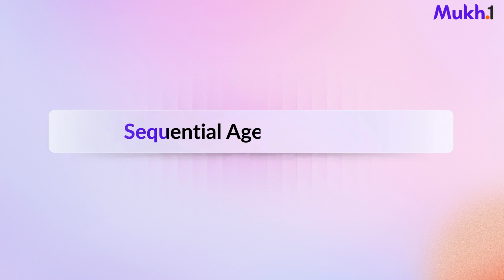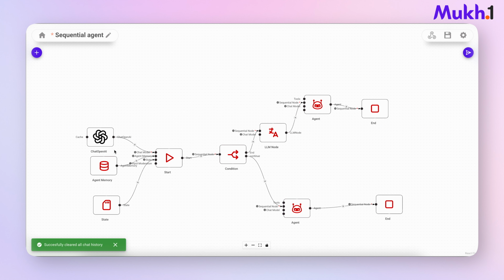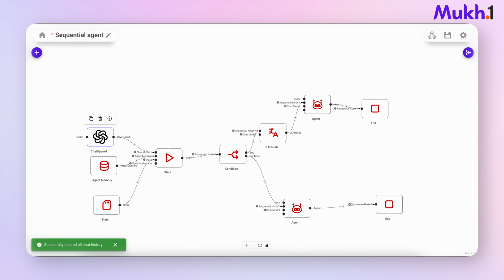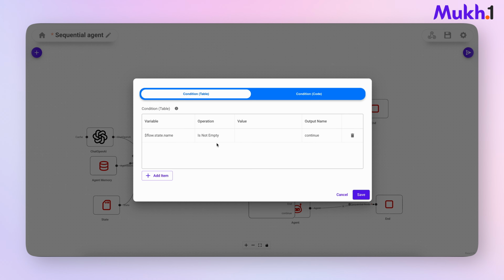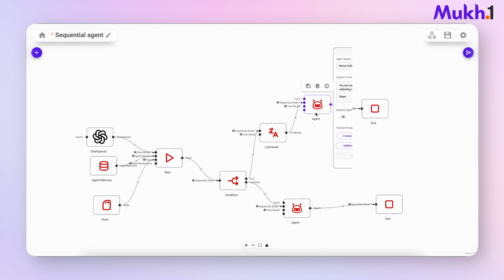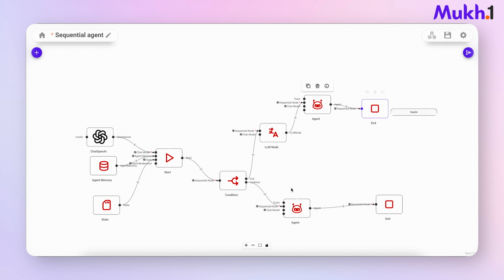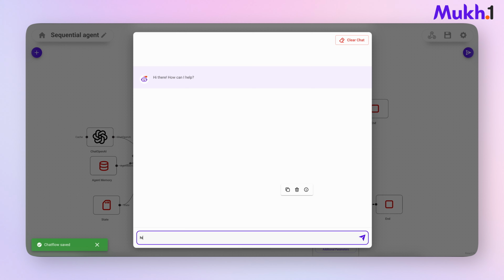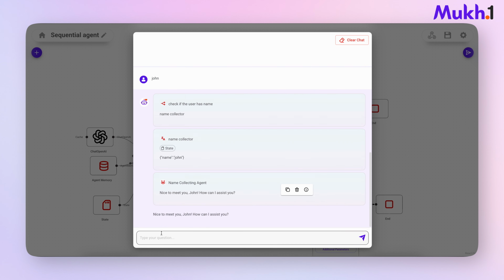How AI Remembers Your Name | Sequential Agent Workflow by Mukh.1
Can AI remember your name and chat with you step by step? 🤖

In this video, I’ll explain the Sequential Agent Workflow — a system that makes conversations structured, personal, and engaging.

Here’s how it works:
→ State Node with Memory – stores details like your name so they’re not lost during the chat.

→ Conditional Agent – checks if your name is already known.

- If not, it politely asks for your name and then continues.
- If yes, the AI assistant greets you directly by name.

This process combines memory, conditional logic, and personalization to make AI conversations feel natural, smooth, and human-like.